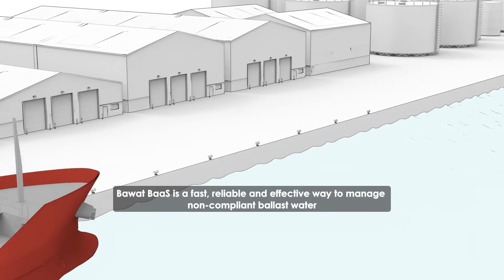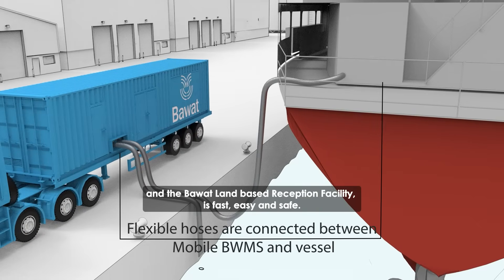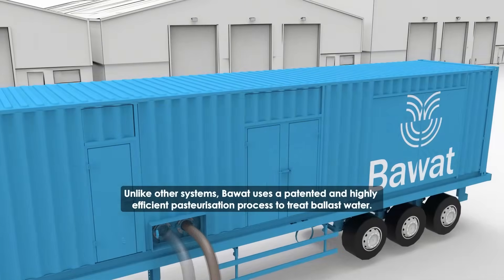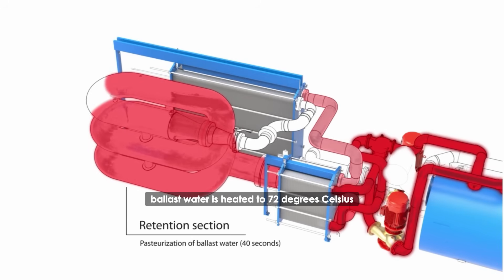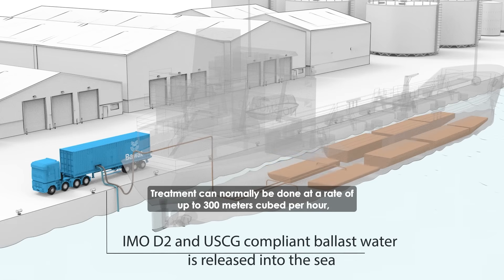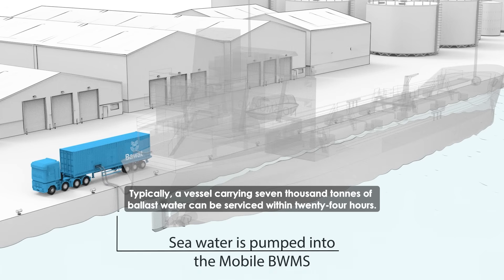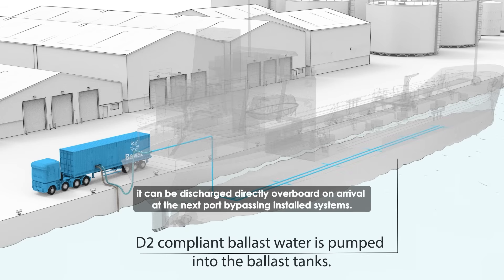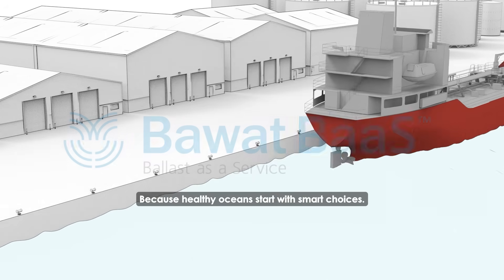BAWAT BaaS - Ballast-as-a-Service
This animation illustrates Bawat’s Ballast-as-a-Service (BaaS) in port. Ballast water from the vessel is transferred to our mobile treatment unit and processed with Bawat’s pasteurization technology. After treatment, the water can be safely discharged to the harbor, pumped back onboard as D-2 compliant ballast, or fresh D-2 compliant water can be delivered directly into the vessel’s tanks — ensuring flexibility and full regulatory compliance without onboard equipment.